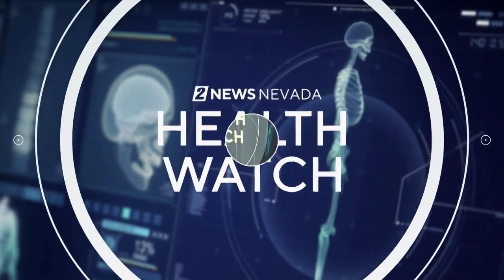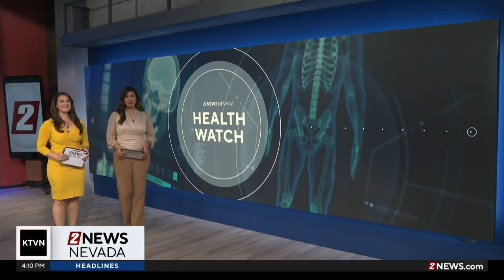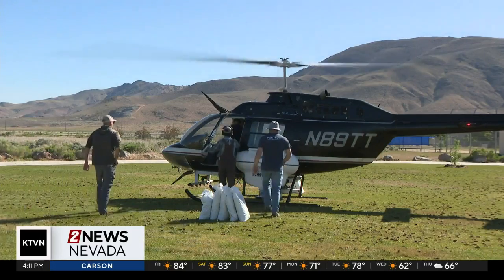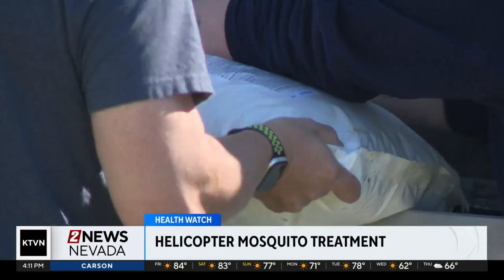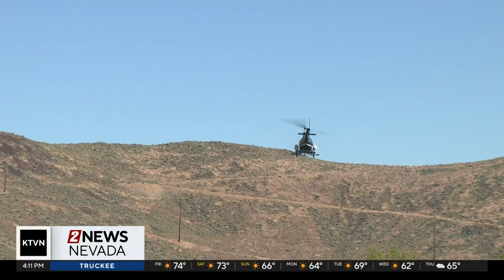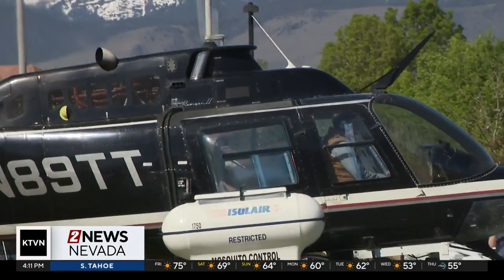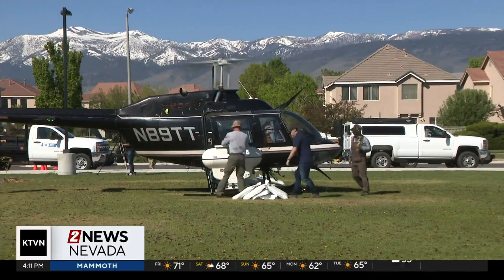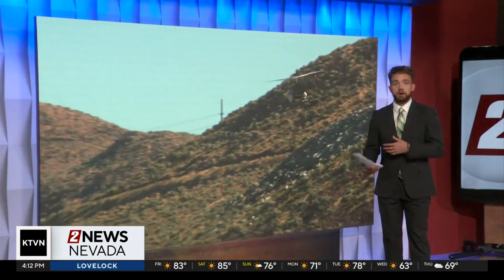Helicopter Used for Mosquito Abatement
The treatment specifically targets the mosquito larva.